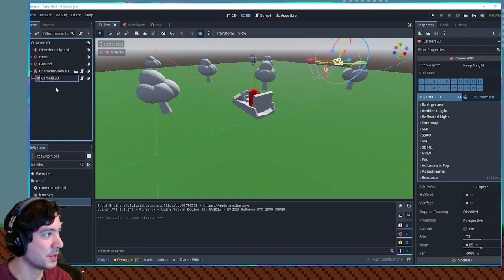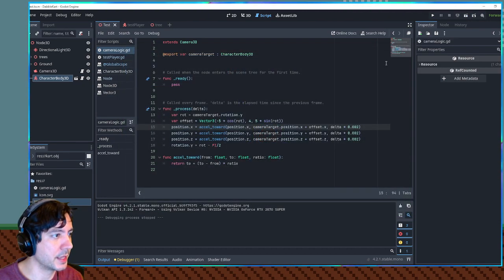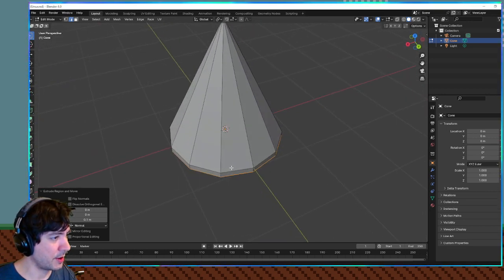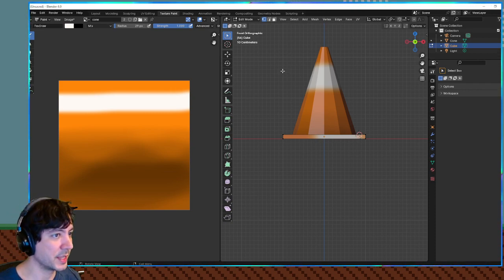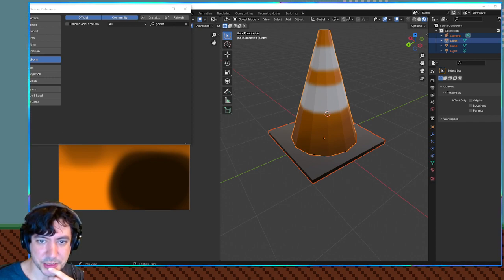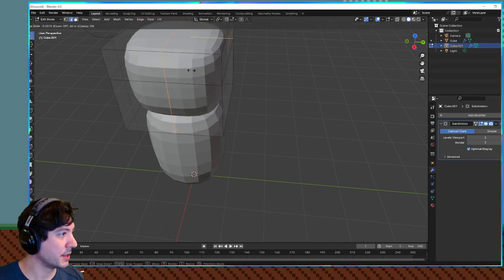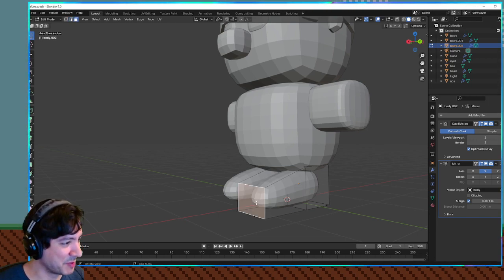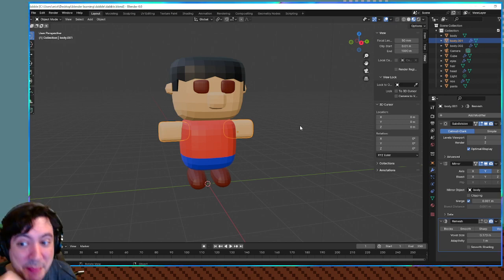Game dev - 2024/02/02